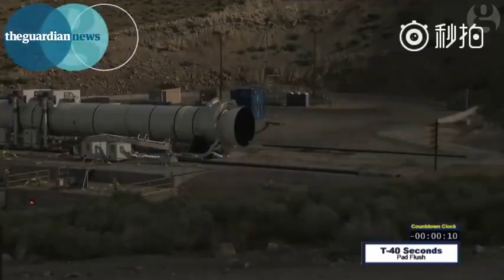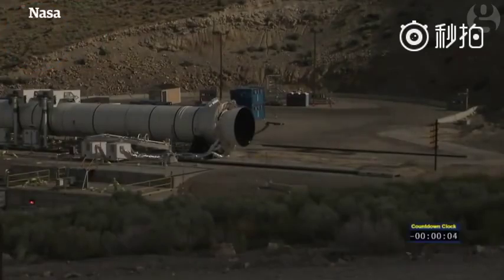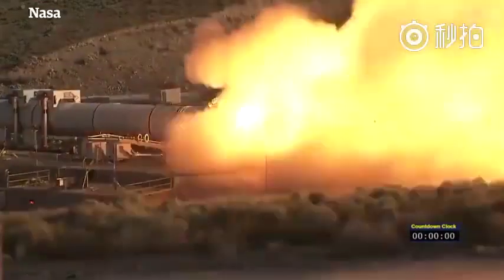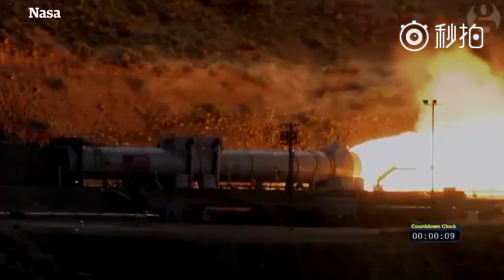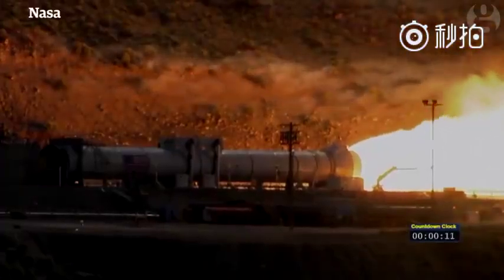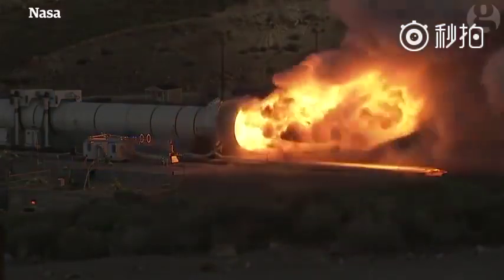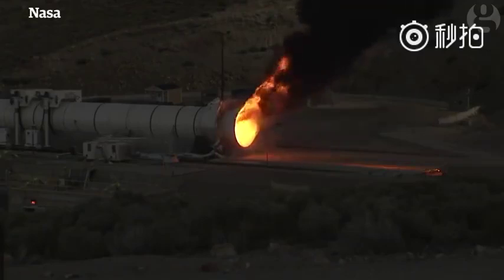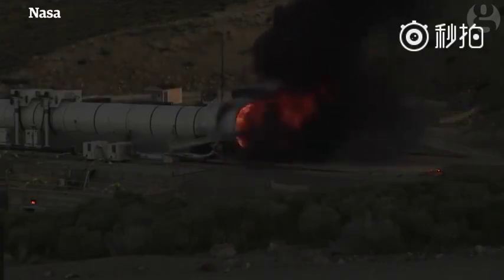轰～～～NASA成功测试最強力火箭推進器助探索火星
美国太空总署（NASA）昨日早上，在美国犹他州一处沙漠，为一枚世上推力最大的火箭推进器，作最后测试，并燃烧了两分钟